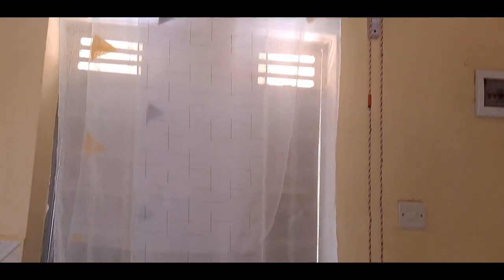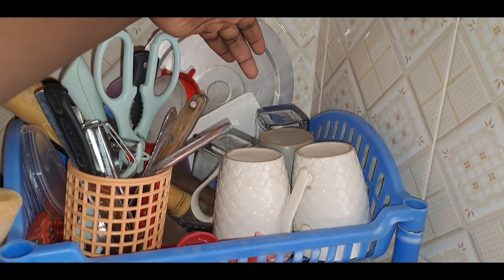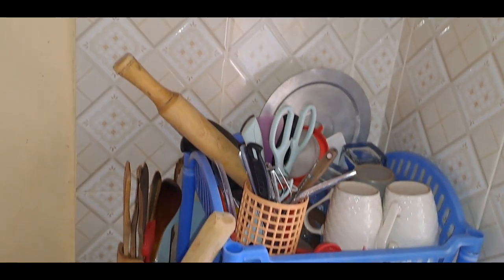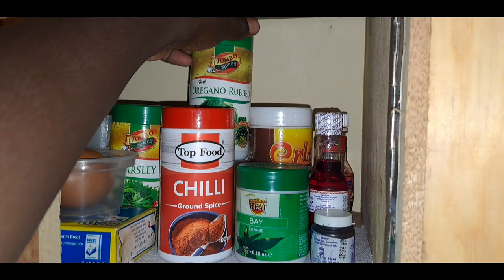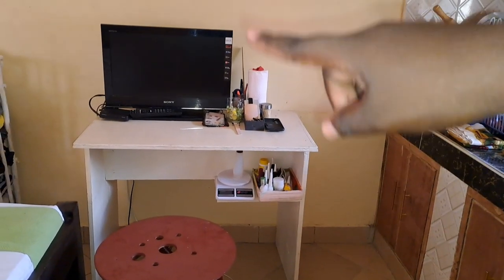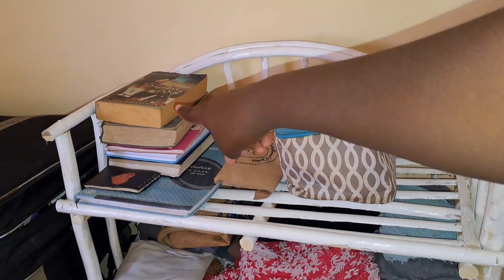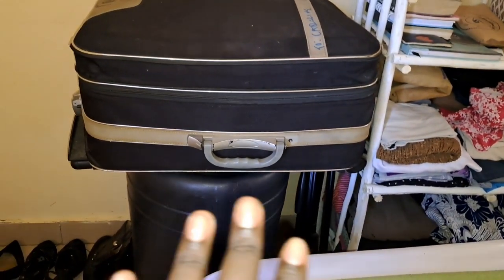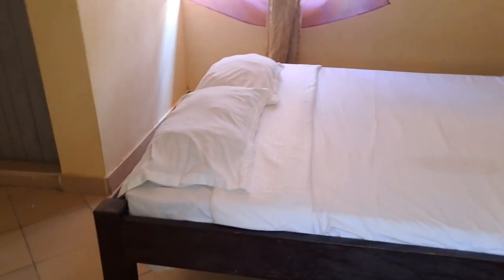Welcome Aboard to my Bedsitter Studio Room Tour.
Welcome to my Bedsitter Room Tour.

Share your thoughts on the comments section.  Thank you.